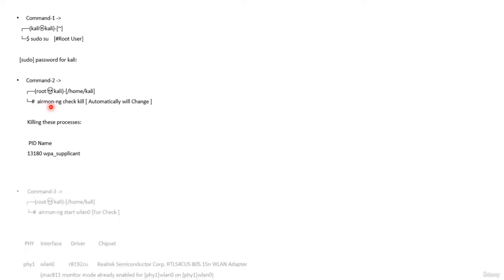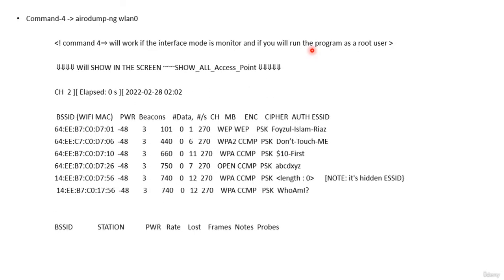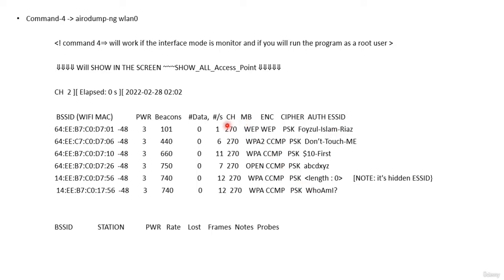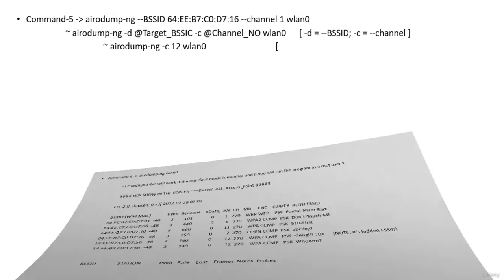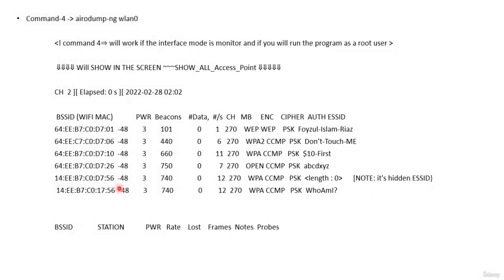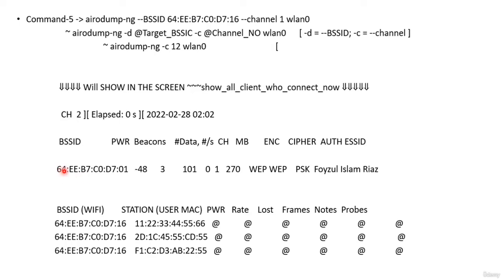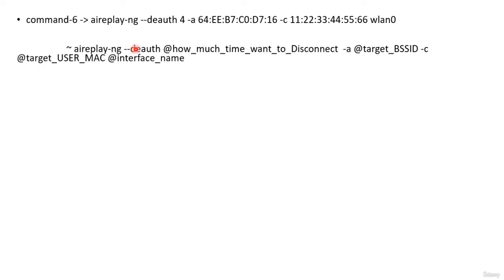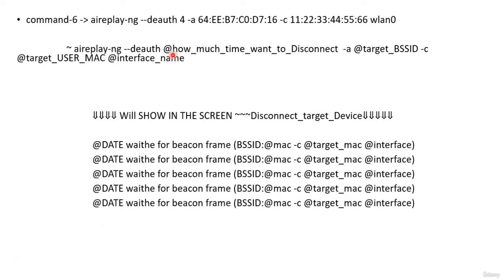Disconnect any user from any network - Wifi Hacking Course Method 2022 | Class 9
What you'll learn:
Wifi Hacking
Basic Linux Command
Wireless Traffic Analysis
Crack WEP WPA and WPA2
Secure your Wifi Network

Requirements:
No experience needed. You will learn everything you need to know

Description:
Welcome to Wireless world!
Wi-Fi is a wireless networking technology that uses radio waves to provide wireless high-speed Internet access. ... It specifically defines Wi-Fi as any "wireless local area network (WLAN) products that are based on the Institute of Electrical and Electronics Engineers' (IEEE) 802.11 standards
Hacking is an attempt to exploit a computer system or a private network inside a computer. Simply put, it is the unauthorized access to or control over computer network security systems for some illicit purpose. Description: To better describe hacking, one needs to first understand hackers.
Wireless hacking can be defined as an attack on wireless networks or access points that offer confidential information such as authentication attacks, wifi passwords, admin portal access, and other similar data. Wireless hacking is performed for gaining unauthorized access to a private wifi network.
The demand for Certified Ethical Hackers, Cyber Security Engineers, Administrators, Consultants, Architects, Business Analysts, Project Managers, etc. is immense. The Certified Ethical Hacker certification is an attainable path to helping business protect their digital assets in the cloud and on-premise. You can do it!
After the successful completion of this course you will be able to
Wireless Packet Types
Analyzing Packet Types with Wireshark
Deauthentication Attack with Bettercap
Fake Authentication Attack
Evil Twin Attack
Cracking WPA/WPA2 with Aircrack-ng
Dictionary Attack
WPS PIN Attacks
John The Ripper, Cowpatty, Wifite 2, and more
Thanks for everyOne! I hope you enjoy this course. If face any problem, note this, then message me, I will solve your problem, as soon as possible.

Who this course is for:
Who Wants to Learn WIFI Hacking
Who wants to do a career with Ethical Hacking
Who wants to be a Black Hat Hacker